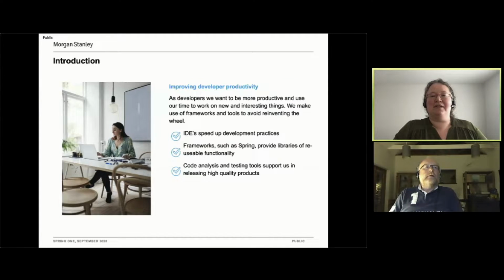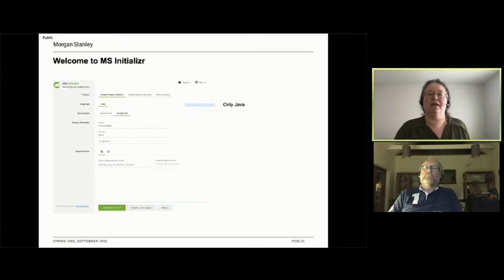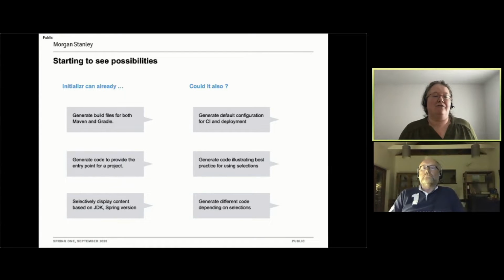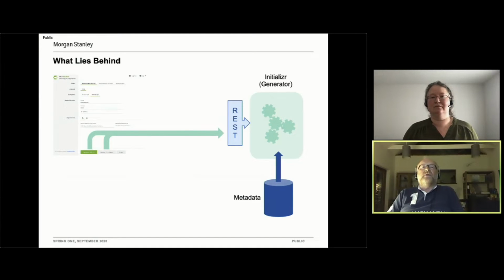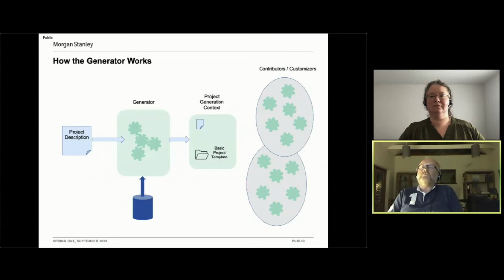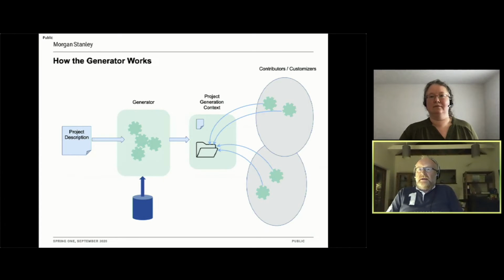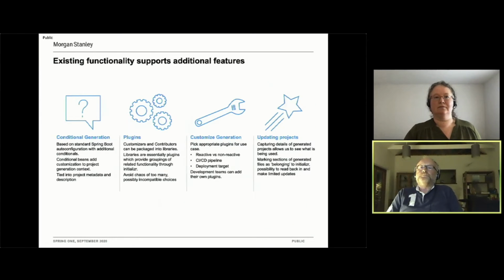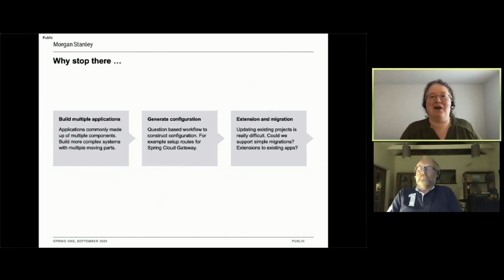Not Just Initializing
Spring Initializr is used to generate in excess of 1,000,000 projects per month from the WebUI, IDE plugins or even command line. But what’s not always appreciated is just how flexible a tool it can be.

At Morgan Stanley, we’re undergoing a major project to evolve our technology landscape towards one that is cloud-friendly, agile and DevOps focused. Moving several thousand Java developers into a new world of cloud-friendly microservices is a daunting task that demands tool support to be at all feasible. In this talk, we’ll describe how Morgan Stanley is building a platform around Spring Initializr that improves developer productivity at every level. This includes encouraging a consistent approach in how development teams use open source libraries by simplifying adoption of best practices, integration with CI/CD pipelines, and software lifecycle management (including metrics gathering, infrastructure provision, migration to newer versions of software, and even developer onboarding).

Elspeth Minty, Head of Java Platform Engineering at Morgan Stanley;
George Ball, Developer, Java Platform Engineering at Morgan Stanley